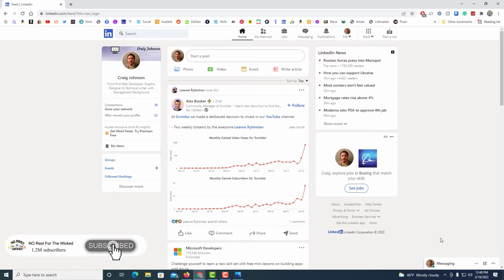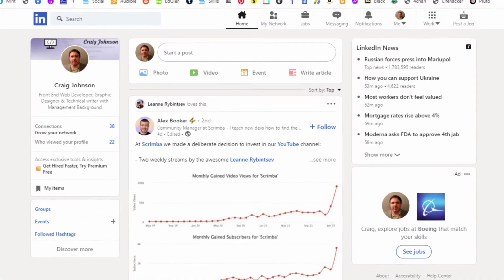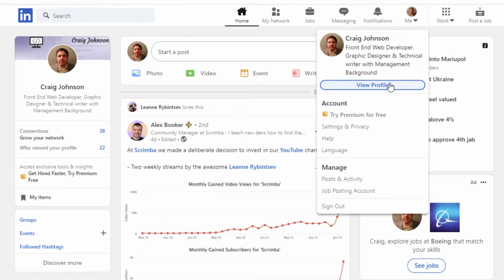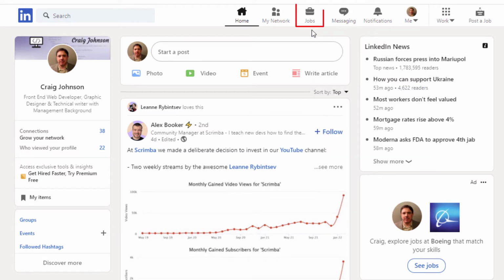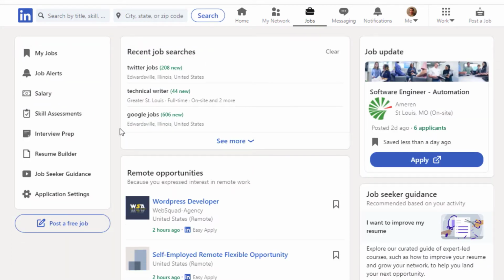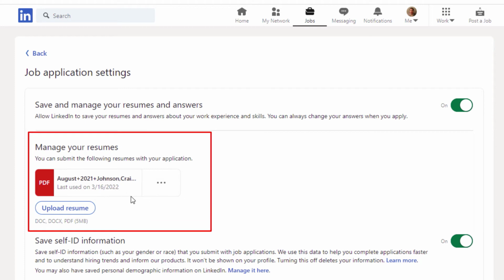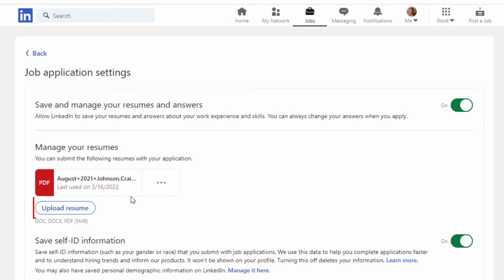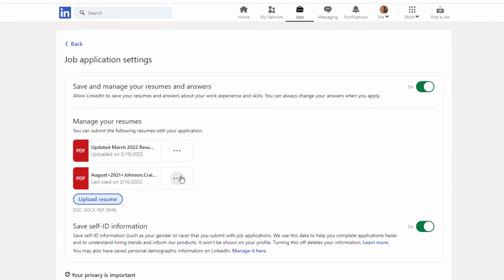How To Upload Your Resume To LinkedIn | PC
This is a video tutorial on how to upload a resume to the LinkedIn website. i will be using a desktop PC for this tutorial.

Simple Steps
1. Open the LinkedIn website in your browser and sign into your account.
2. Click on the "Jobs" tab.
3. In the left side pane, click on "Application Settings".
4. Click on "Upload Resume" and locate the resume on your computer.

Chapters
0:00 How To Upload Your Resume To LinkedIn
0:18  Open LinkedIn In your Browser And Sign In
0:28  Click On The Jobs Tab
0:40  Click On Application Settings
0:55  Click On Upload Resume